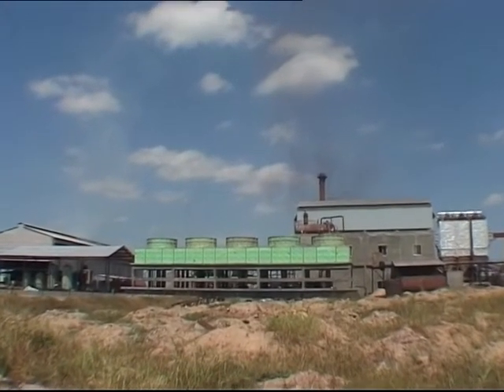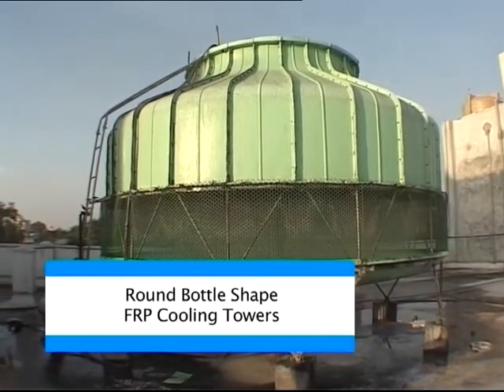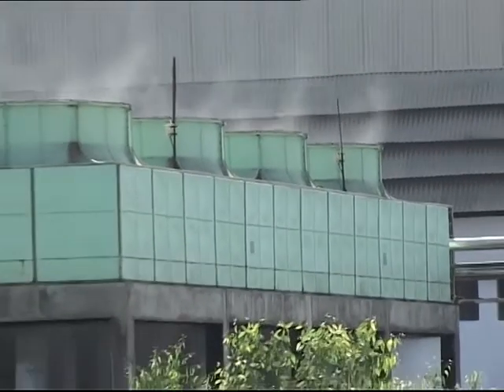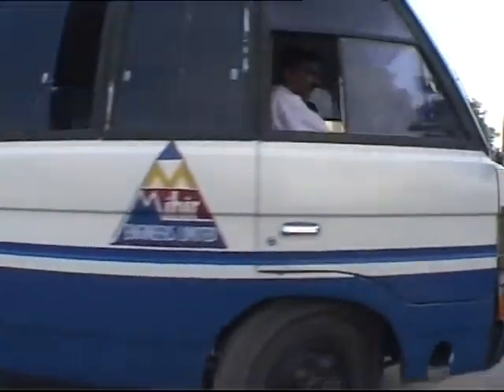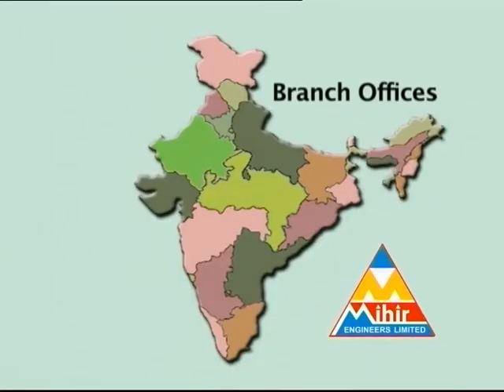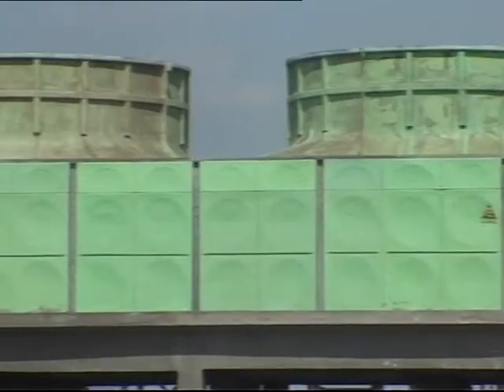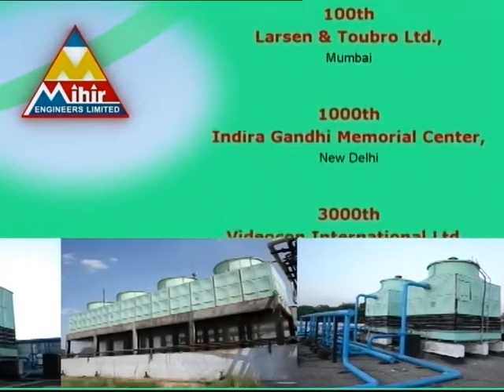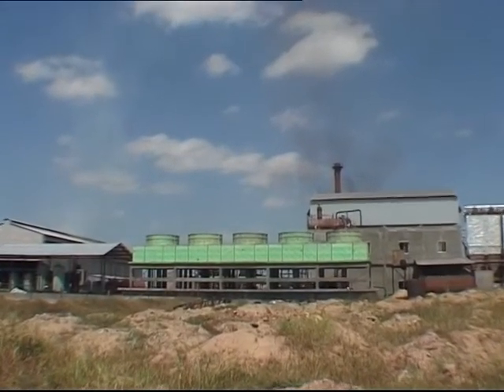Mihir Engineers | Introduction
Mihir Engineers Limited was established in 1976. It was the first company in India to manufacture Round Bottle Shaped FRP Cooling Towers. This pioneering and eco-friendly concept was so unique and superior to the conventional wooden towers, that it was widely accepted by the Indian industry, large and small.

A trend setter in the field of the FRP Cooling Towers, the company to-date has installed and commissioned over 22,000 towers in the country and abroad for various cooling applications in the process industries, distillery / sugar industry, power plants and HVAC.

In pursuit of better and more efficient designs in FRP cooling towers, in 1992 Mihir Engineers Limited collaborated with the world leaders in this field - GEA Polacel of The Netherlands. The result of this collaboration was the rectangular shaped CM series counter flow type 'Mihir Polacel FRP Cooling Towers'. These towers were manufactured using the latest technologies and computer based design techniques in engineering, over 10000 towers of various capacities are in operation in different fields of the industry.

In 2002 keeping with the tradition of pioneering high performance cooling towers, Mihir Engineers designed large capacity cooling towers with combination of FRP and RCC for Process Cooling, distillery, sugar industry and Power Plants.

Continuing this grand tradition of continuous and constant innovation, it gives us immense pride in introducing our new range of complete FRP Counter Flow type Cooling Towers with Pultruded FRP Structure, the PM Series.

Our pultruded structure are manufactured at our own state of the art in house pultrution manufacturing facility, making us the only cooling tower manufacturer in India to have such capabilities.

All our pultruded profiles are tested and certified by the prestigious Indian Institute of Technology, Chennai.

Our One Manufacturing Unit “MIHIR ENGINEERS LIMITED” is at Chhatral, near Ahmedabad in Gujarat, the company has a well-equipped manufacturing plant, managed by highly qualified and experienced managerial and technical staff, capable of manufacturing 1000 units of cooling towers annually. And another Manufacturing Unit “STRONGLITE COMPOSITES”at Rajpur, near Ahmedabad in Gujarat, is well equipped with state of art manufacturing facility for Pultrusion Profiles & PVC Fills.

Mihir Engineers Limited today operates an extensive service network all over India, through its offices at Mumbai, Ahmedabad, New Delhi and Chennai.

The company with growth in newer fields is thinking ahead. Blazing a trail in the new millennium.